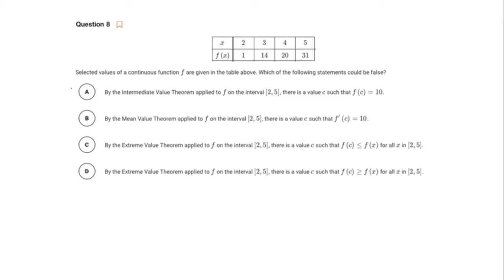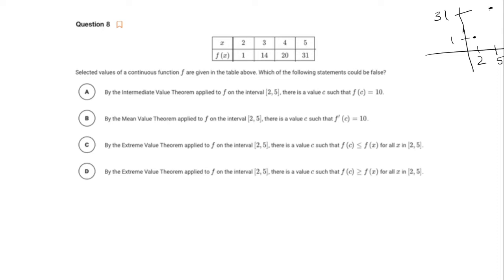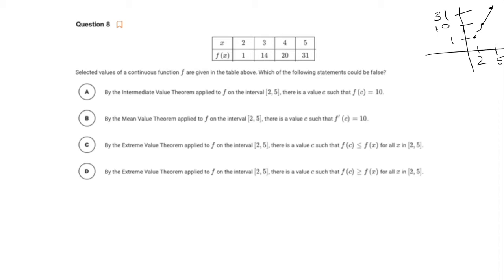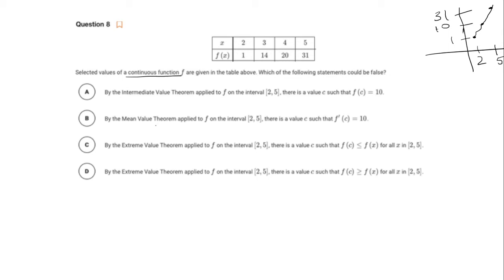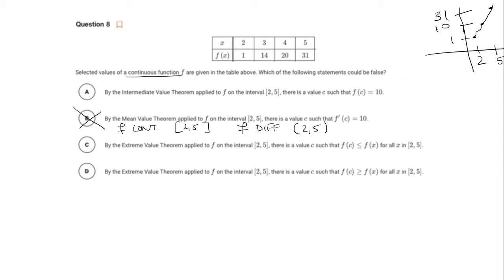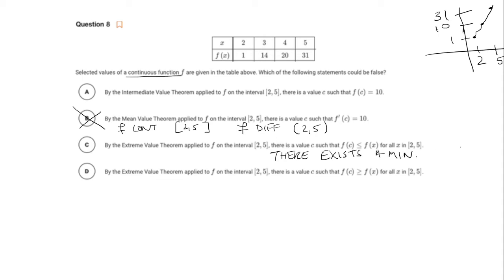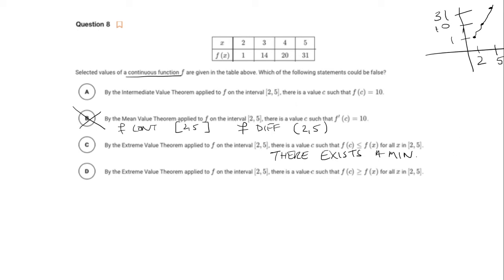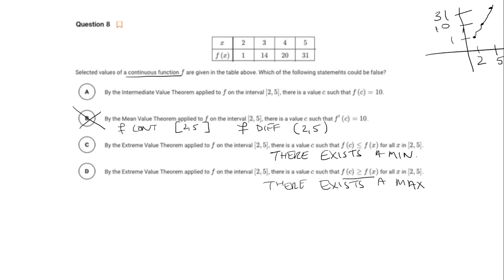AP Calculus: IVT, MVT, EVT Example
In this video, we look at an AP Calculus multiple choice question that deals with the Intermediate Value Theorem, Mean Value Theorem, and Extreme Value Theorem.